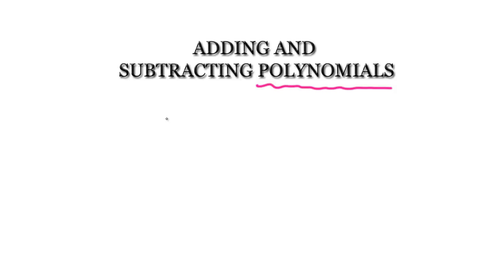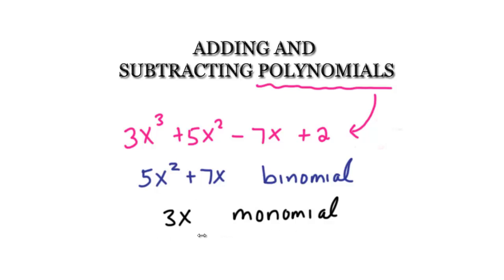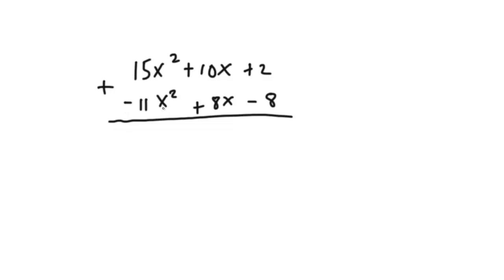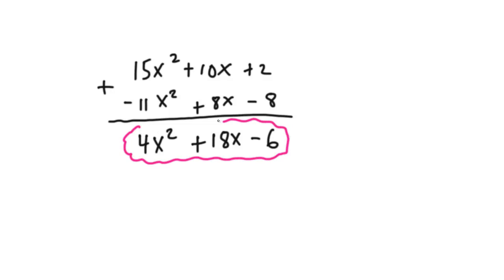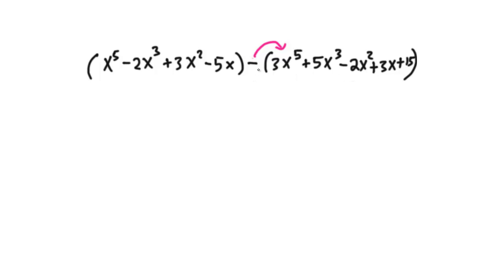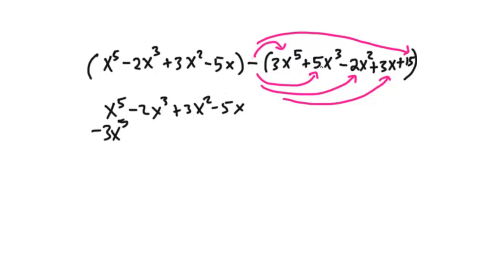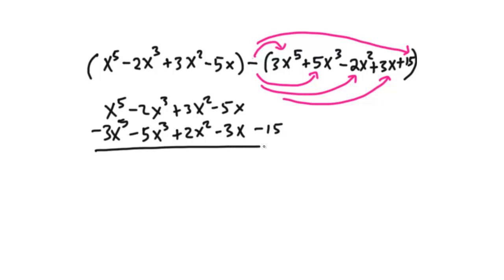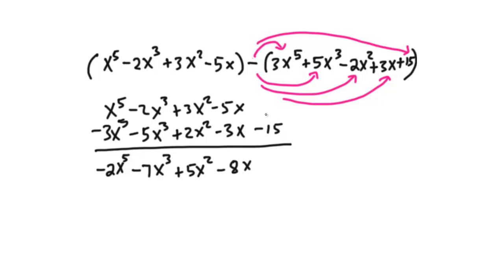Adding and Subtracting Polynomials